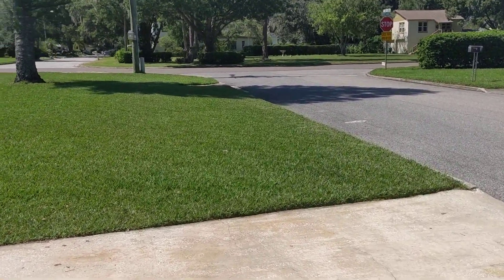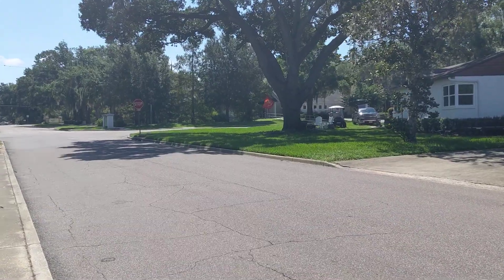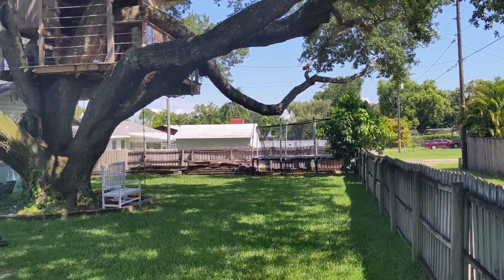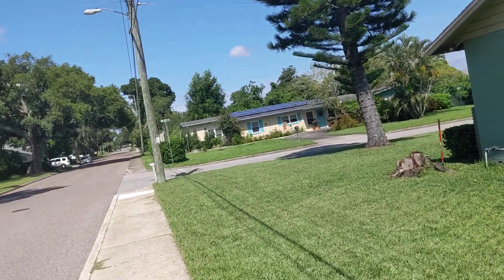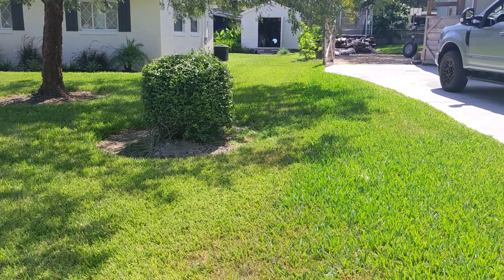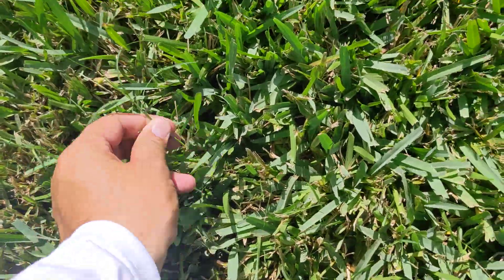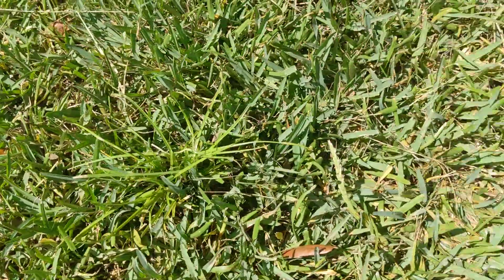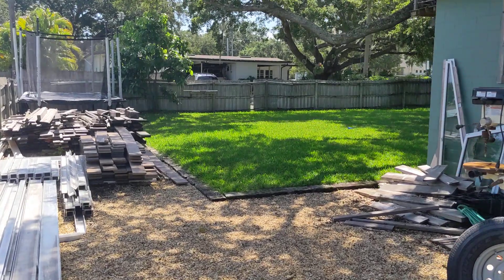Scott's Provista Sod review at 13 months after install.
would I recommend purchasing or paying the extra money for the Scott's provista if you live in Florida? yes. with my experience it does come in a lot slower and it takes longer to build up a nice thick root bed but once it's established after about one year you can't really beat it.